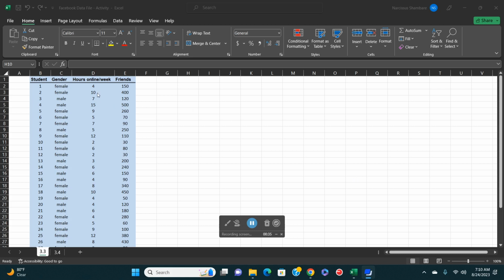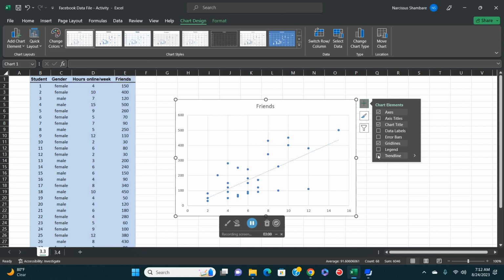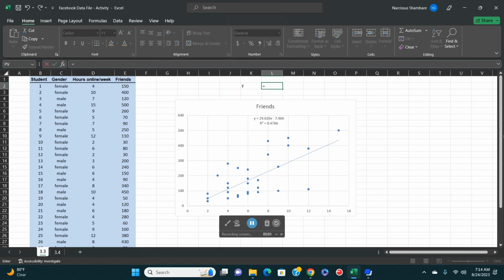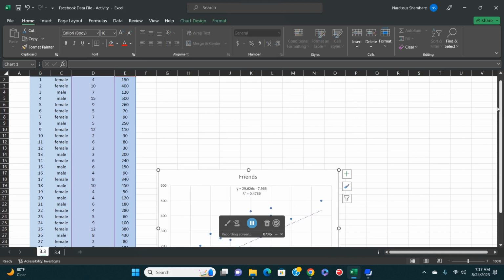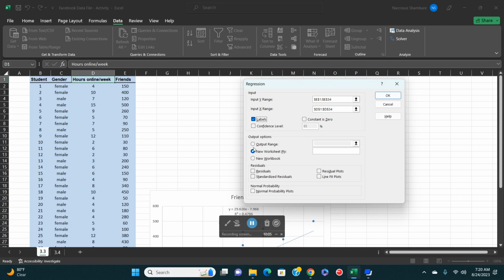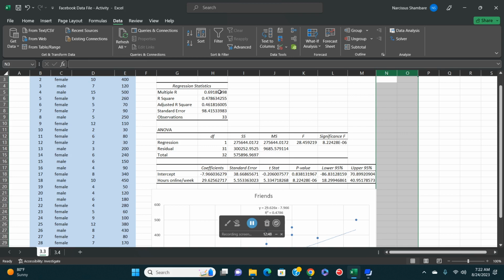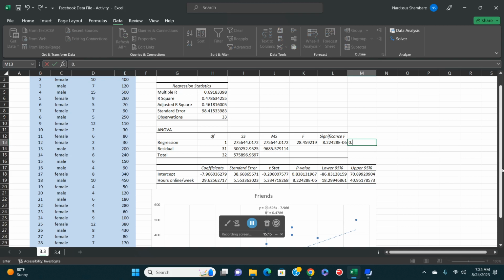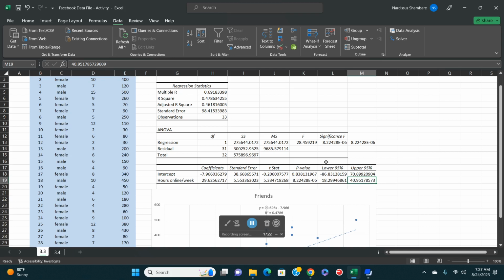Simplify Regression Analysis with Excel: Unleash Your Data's Potential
This video demonstrates a simplified approach for performing regression analysis using Excel.